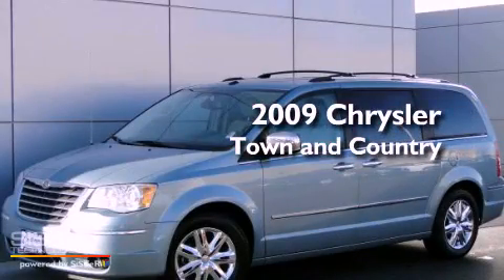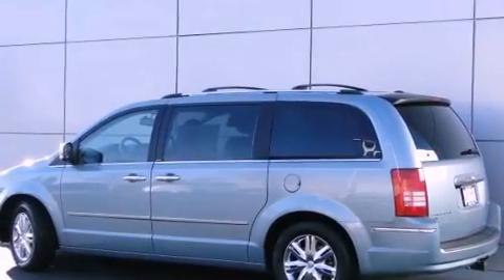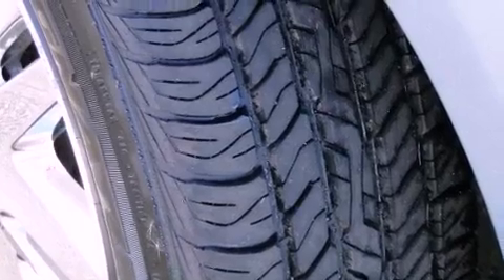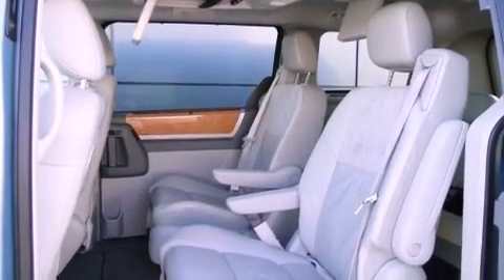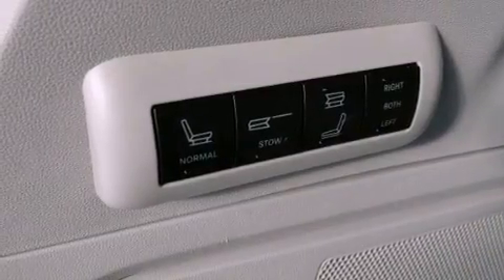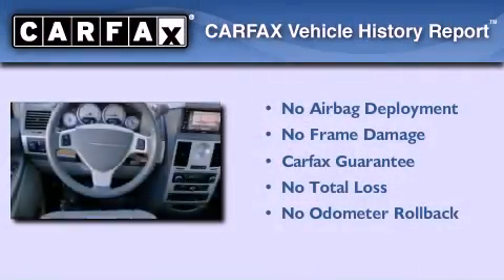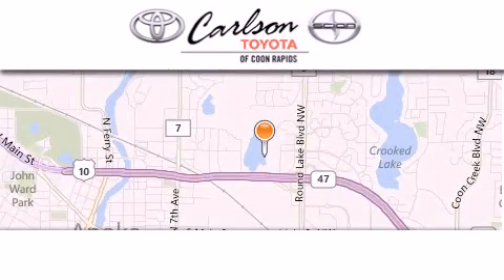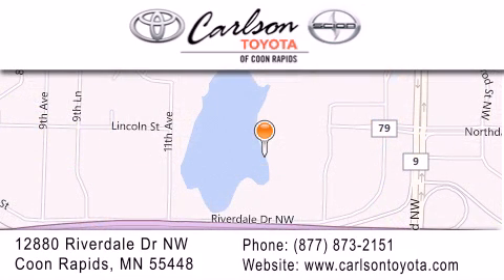2009 Chrysler Town & Brooklyn Park MN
Year : 2009
 Make : Chrysler
 Model : Town &
 Engine : V6
 Trans . : 6-Speed A/T
 Exterior : CLEARWATER BLUE PEARL
 Miles : 55,868
 Interior : MEDIUM SLATE GRAY/LIGHT SHALE
 Stock : 9097LA